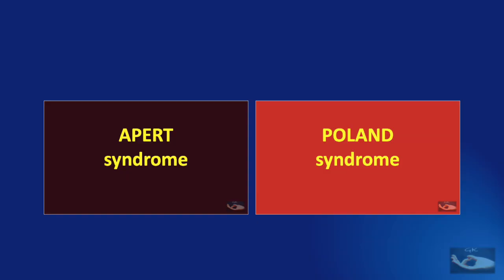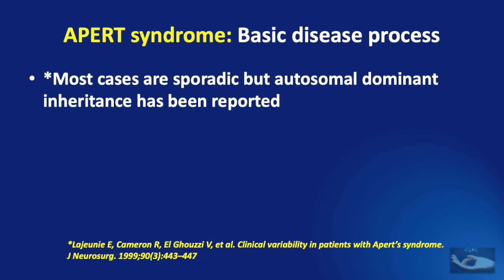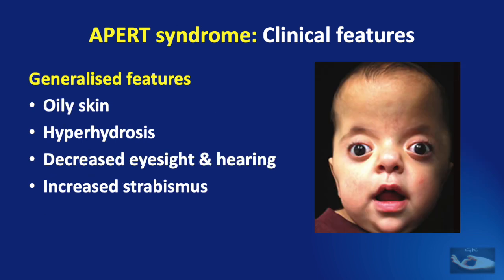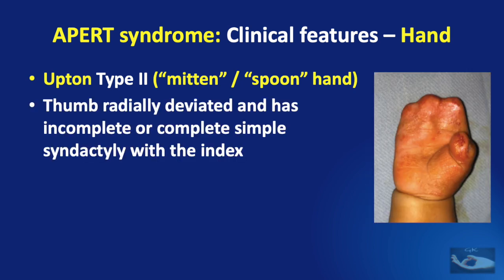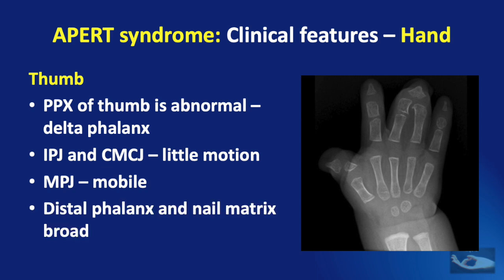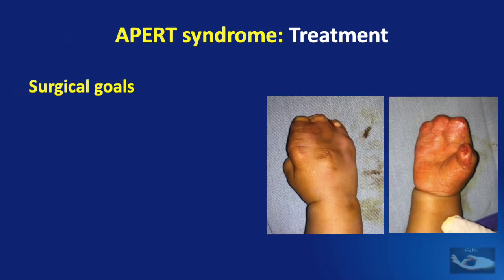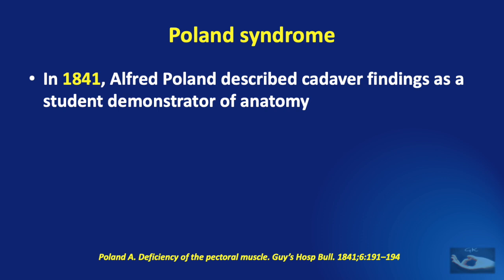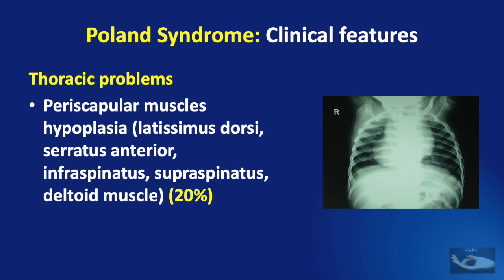Congenital Hand: Ep 25 - Apert syndrome and Poland syndrome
When we think of syndromes associated with syndactyly, the forst to come to our mind would be Apert syndrome and Poland syndrome. But these two conditions are totally different from each other. In fact, even though syndactyly of the fingers is the common feature in these two syndromes, even the nature of syndactyly is different in them!